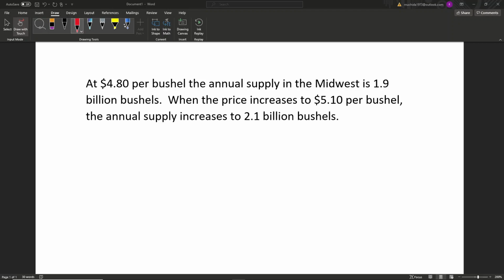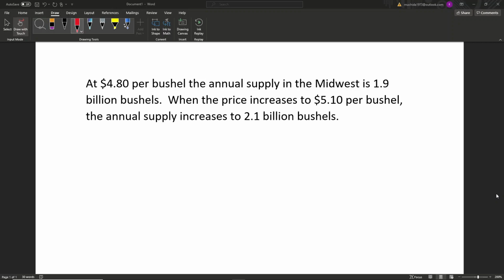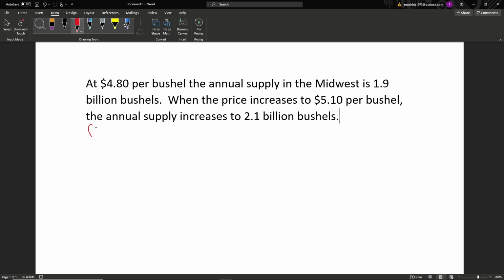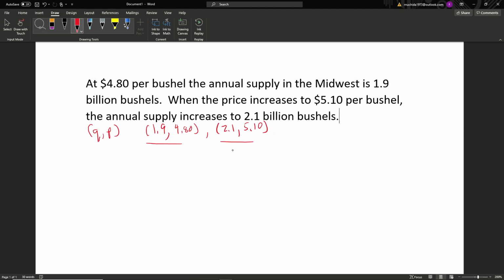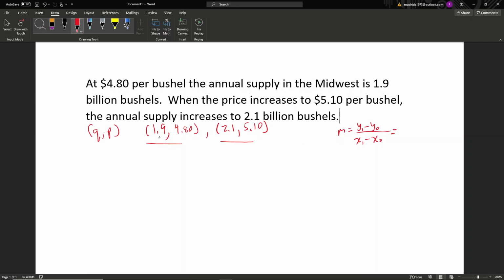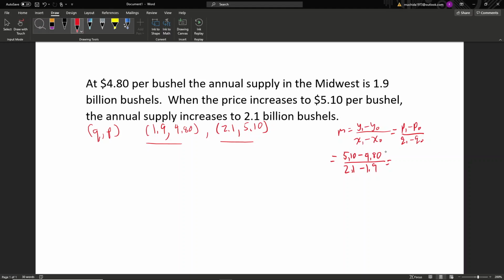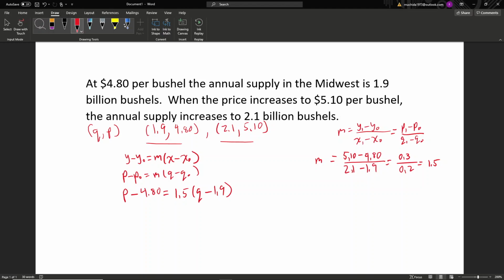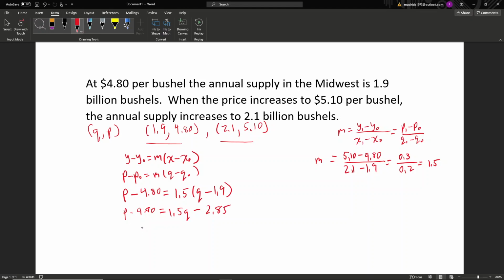MAT 1460 Worksheet 6 1 Question 2 Help